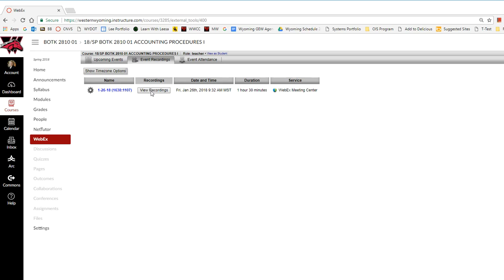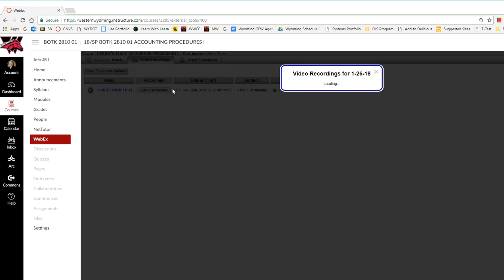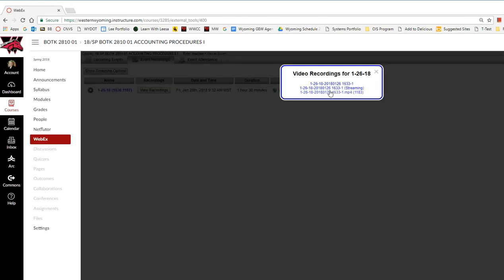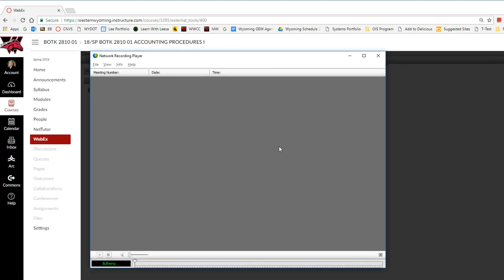Accounting 1-26-18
How to